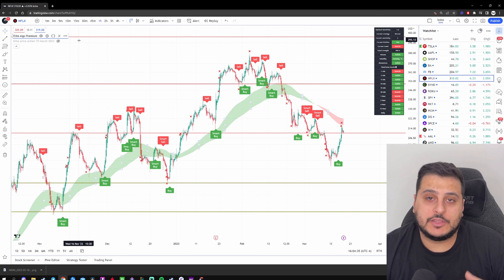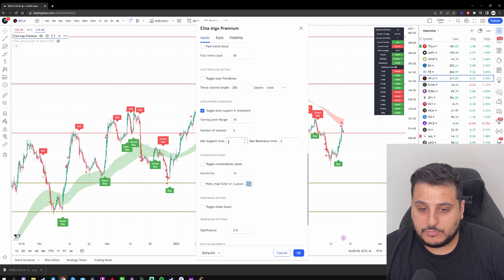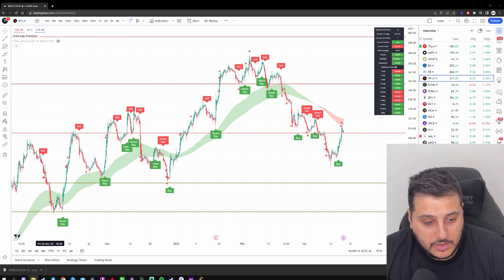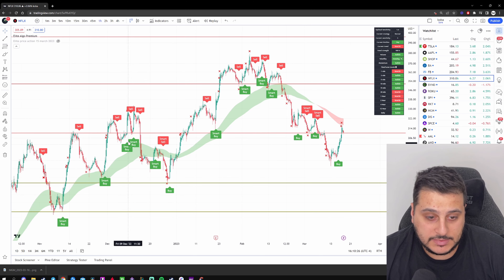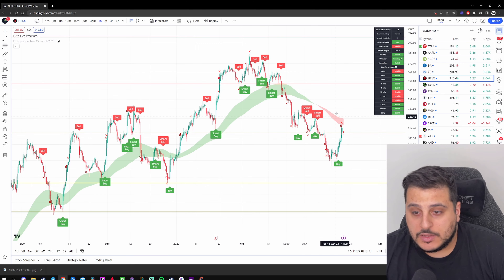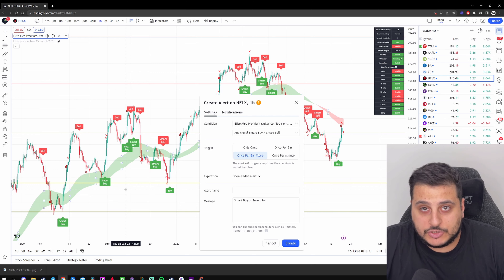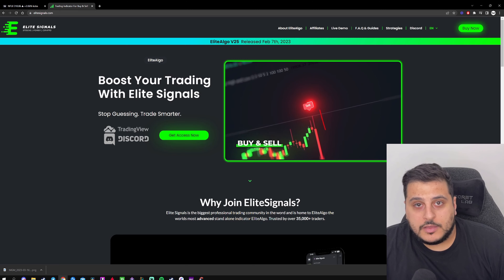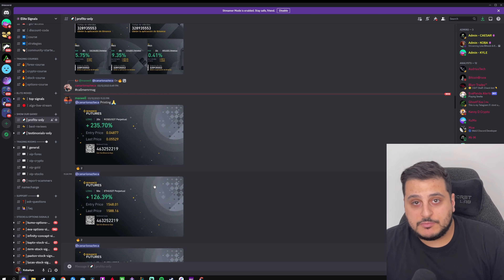My SECRET to 85% Win Rates Trading Forex and Crypto!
In this video, I'm sharing my SECRET to 85% win rates trading Forex and Crypto. If you're looking to improve your trading results, then this is the video for you!

I've been trading Forex and Crypto for over 5 years and I've learned a thing or two. In this video, I'm sharing my SECRET to 85% win rates trading Forex and Crypto. If you're willing to put in the work, then this is the video for you!